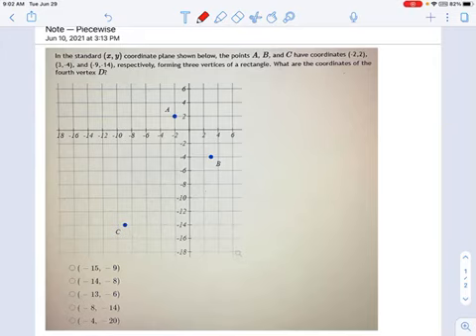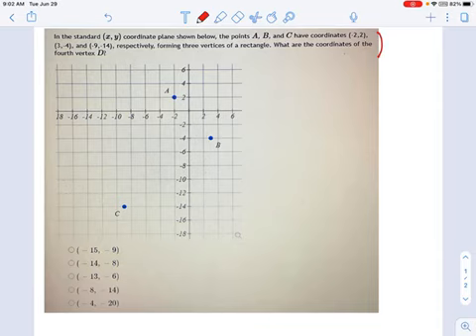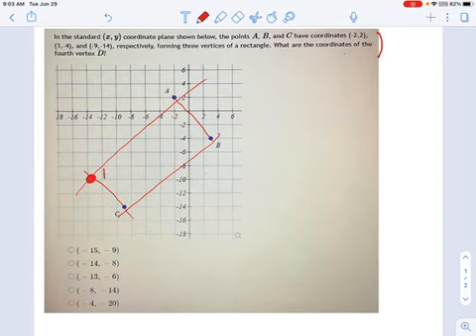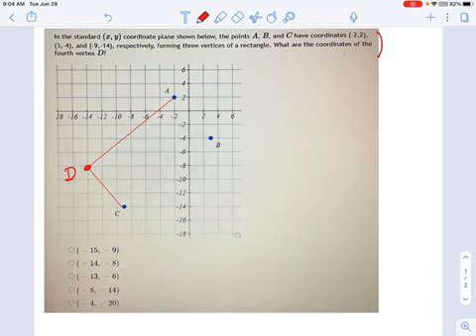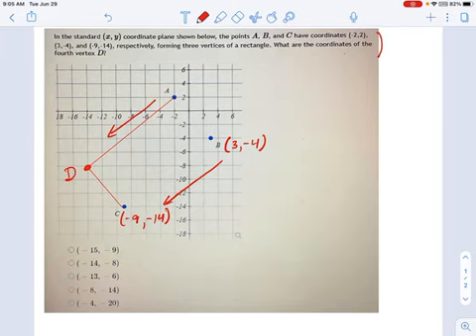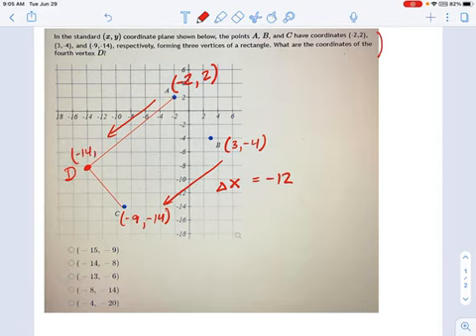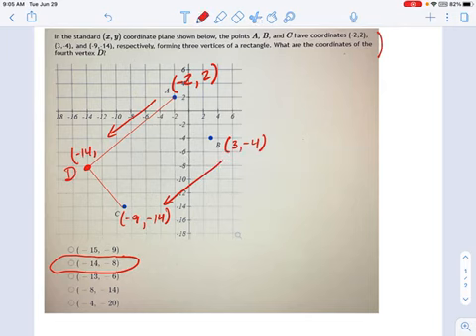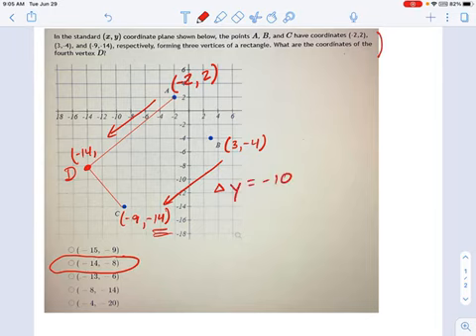Coordinate Geometry: Midpoints and Distance -- 2